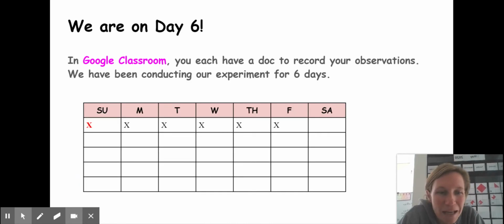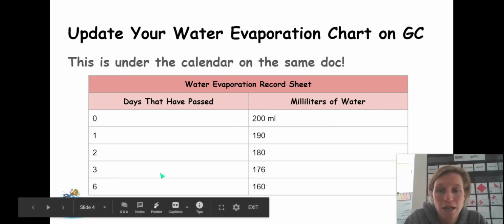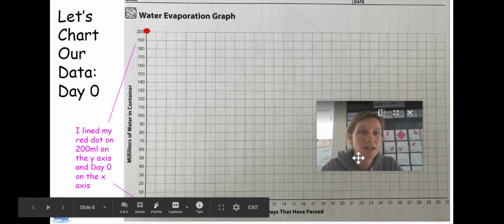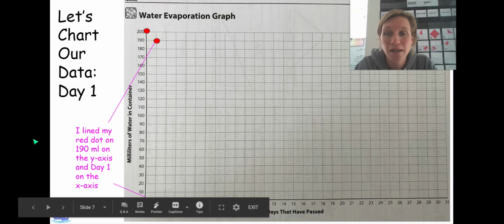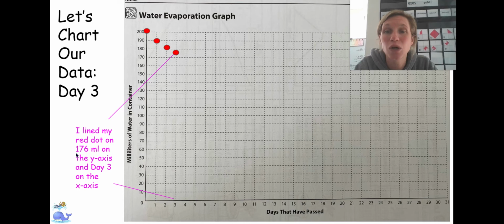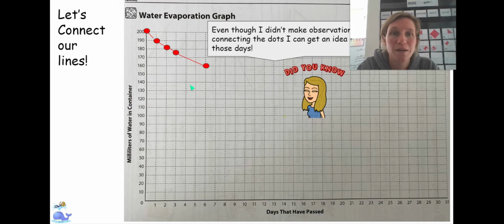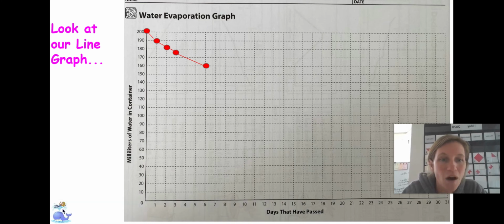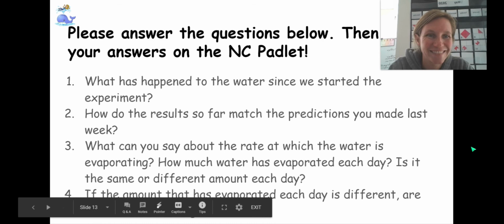NC May: The Water Evaporation Experiment Lesson 2 - Google Slides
Number Corner May: Water Evaporation Lesson 2